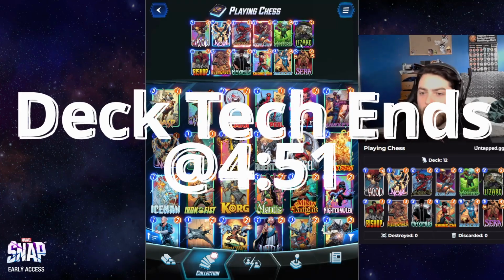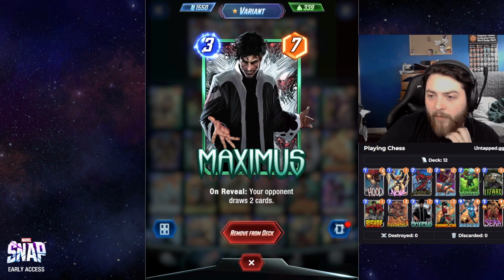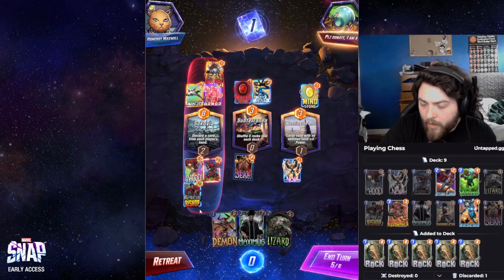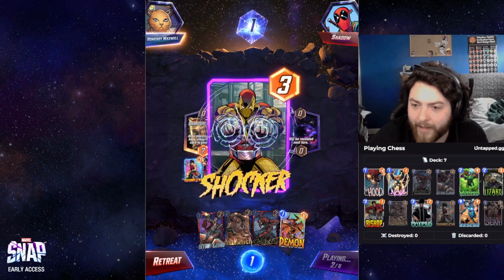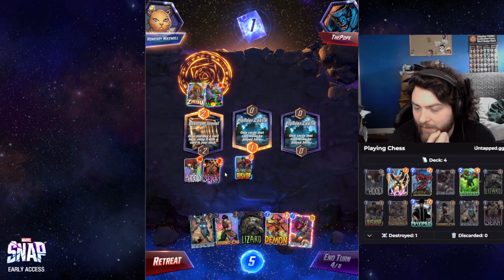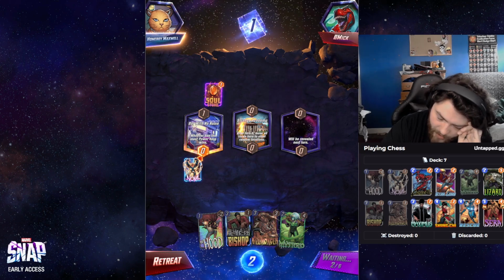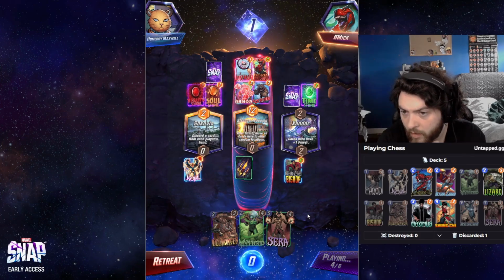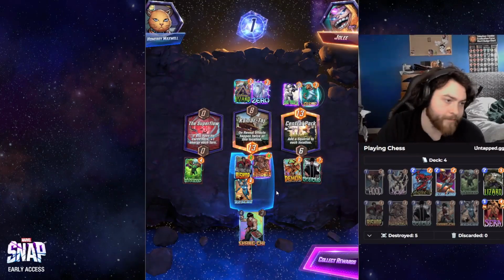I FEAR NO LEECH! Sera Control to 106! Marvel Snap Deck Highlight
Maybe I gotta play like 20 more games to know for sure, but I won't lie this deck does not feel that bad against leech, you can always get unlucky with a really early lockjaw leech, but then if it's unwinnable, you only lost 1 cube, when you can win a lot more cubes beating the snap leech from thanos.

Decklist:
# (1) The Hood
# (1) Nova
# (2) Carnage
# (2) Star-Lord
# (2) Mysterio
# (2) Lizard
# (3) Bishop
# (3) Killmonger
# (3) Maximus
# (4) Shang-Chi
# (4) Rescue
# (5) Sera